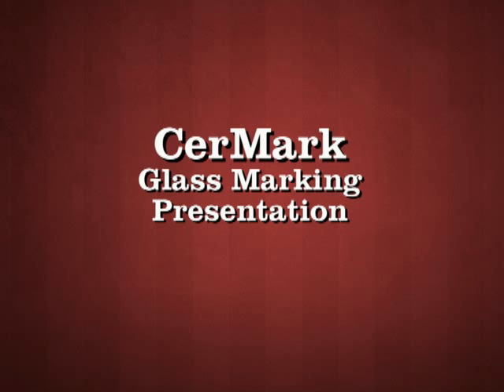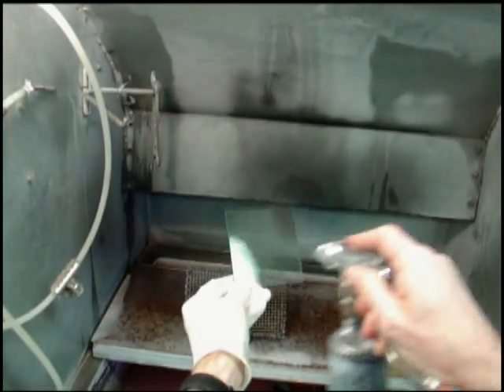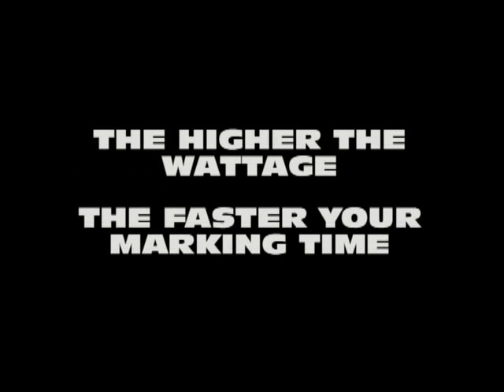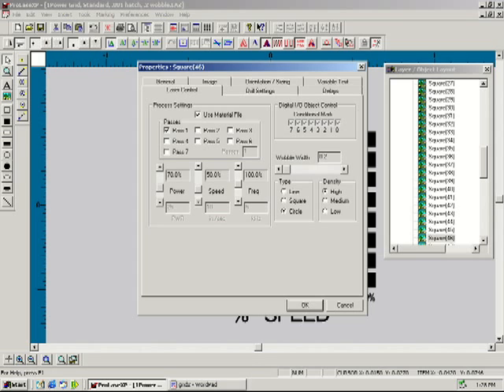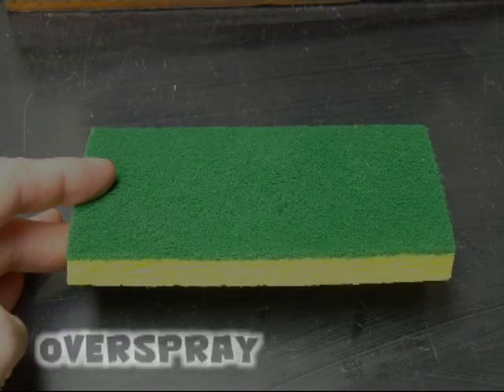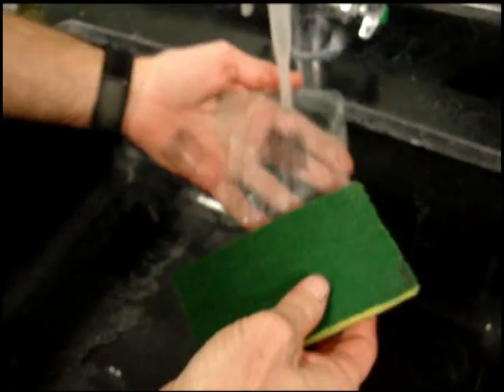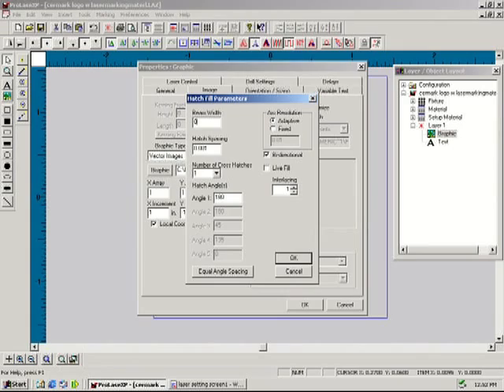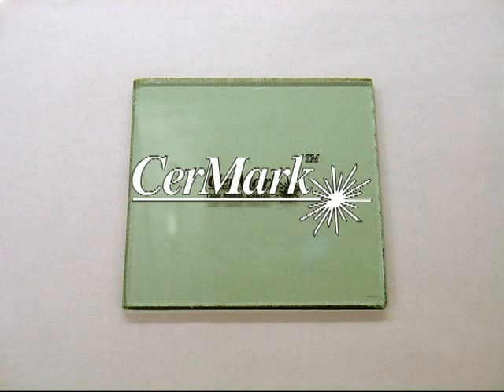Cermark Glass Marking presentation 5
This video focuses strictly on how to apply and laser bond CerMark's LMC series glass and ceramic laser marking materials.